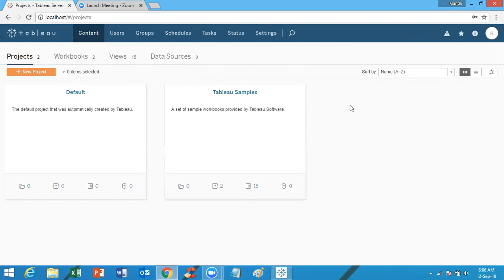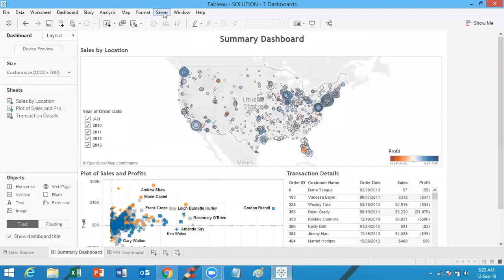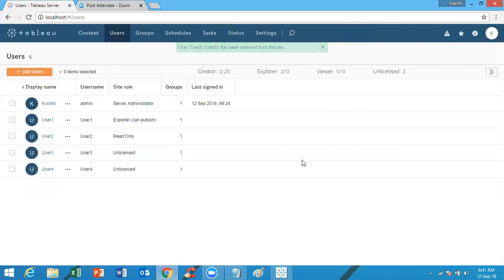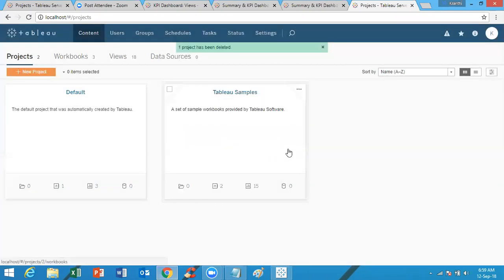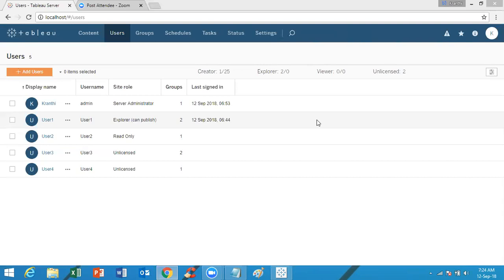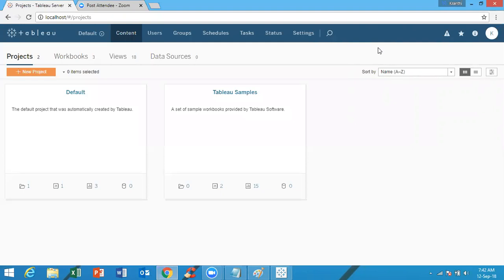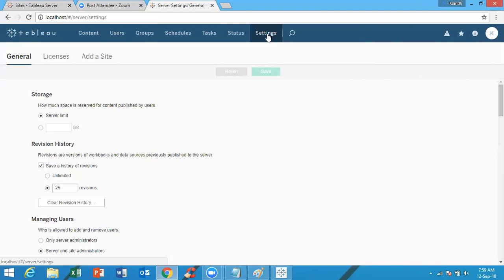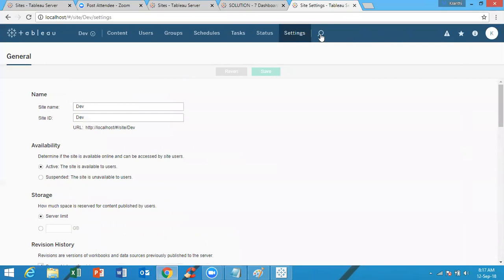Tableau Server Training Week 6 Day 2